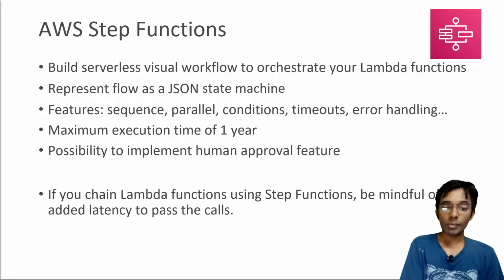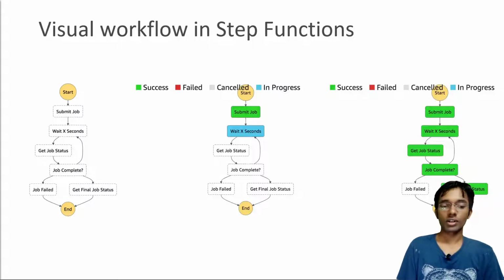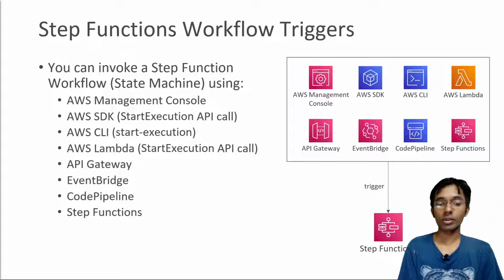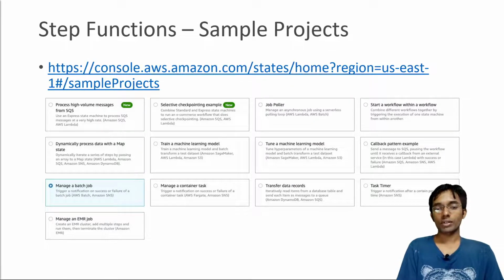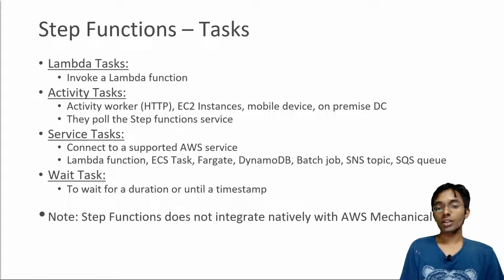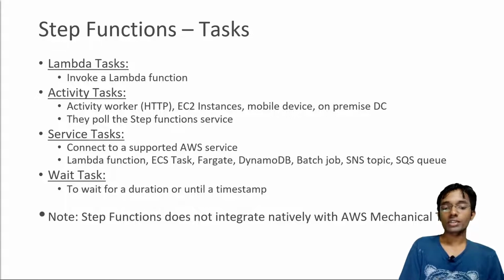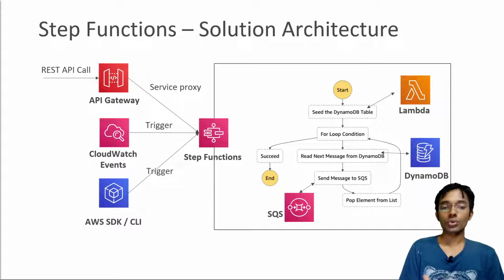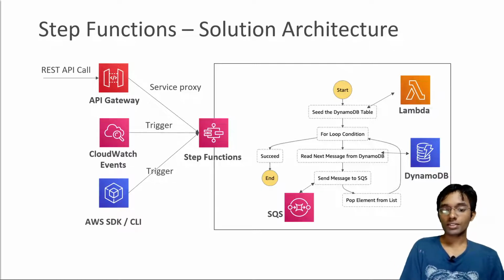AWS Step Functions, AWS Certified Solutions Architect Professional